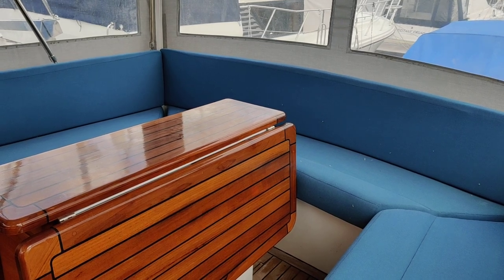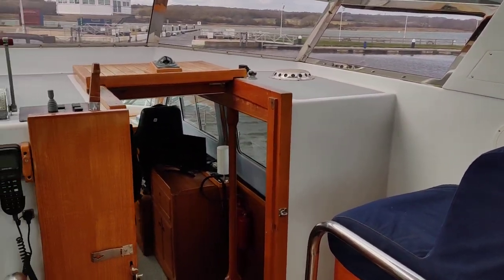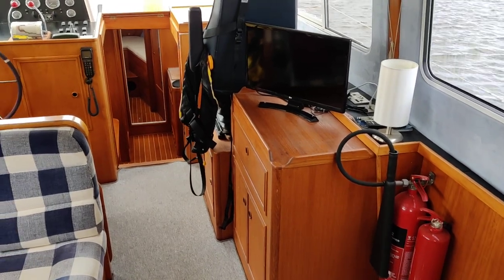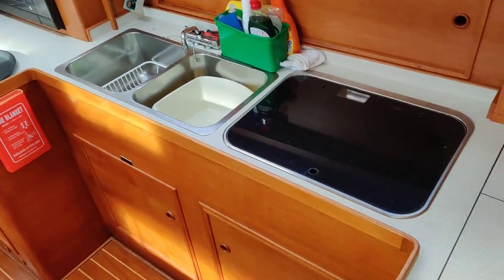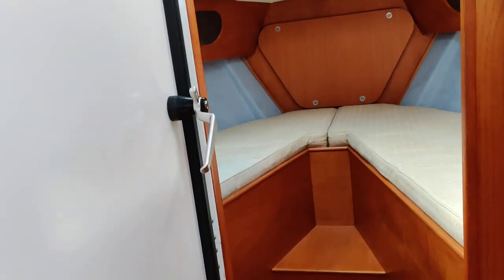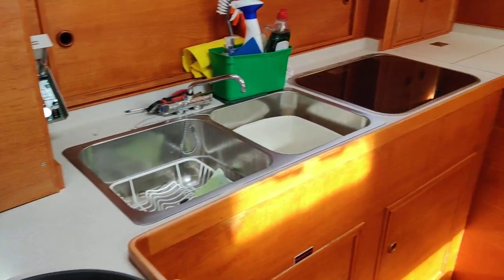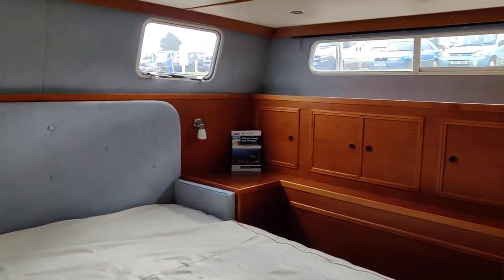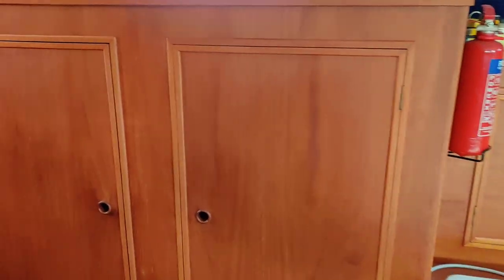Vortex 47 - Boatshed - Boat Ref#270716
Vortex 47 for sale with Boatshed IOW Photos and video taken by Boatshed IOW